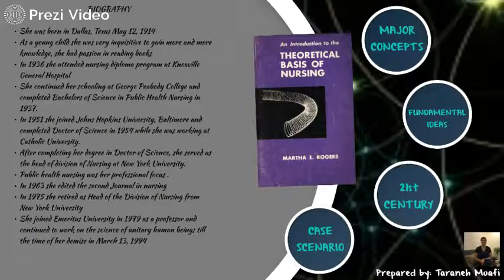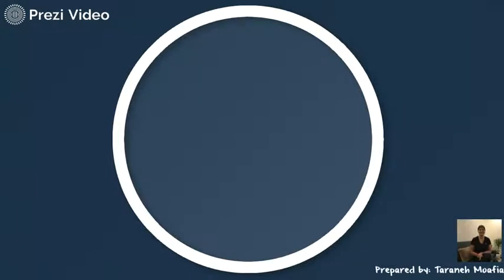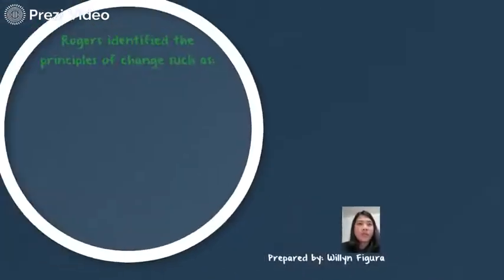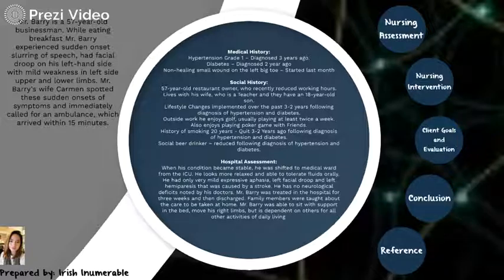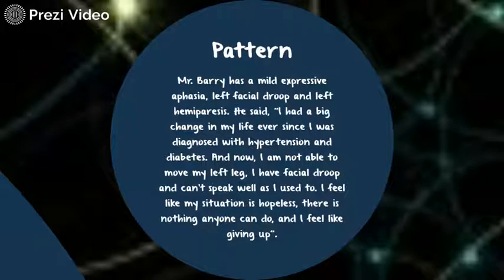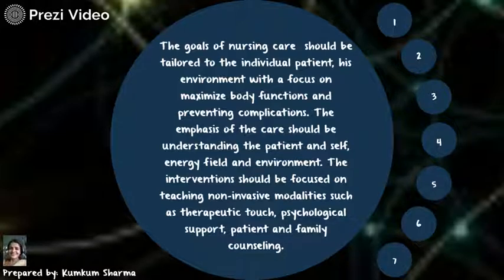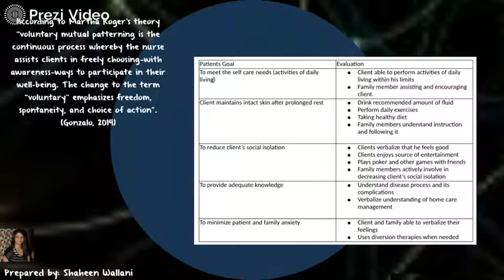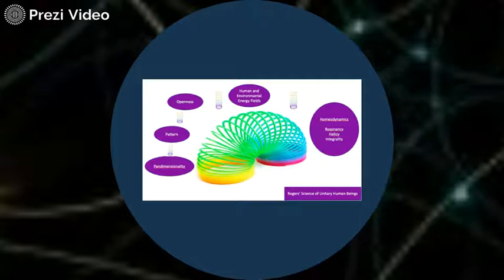Martha E.Rogers: The Science of Unitary Human Being Theory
Team 5 / Group Presentation / George Brown College / IEN